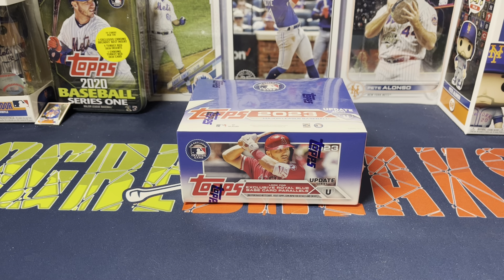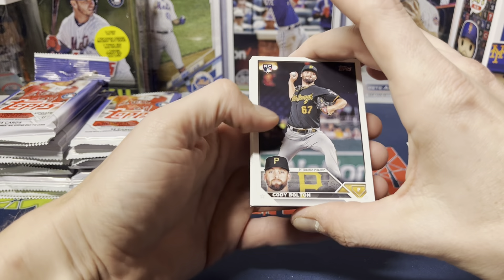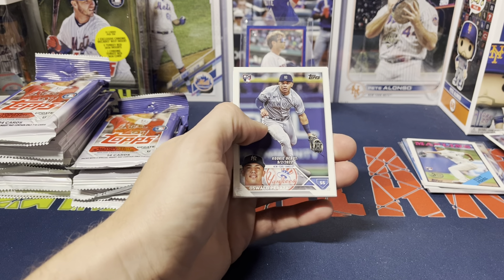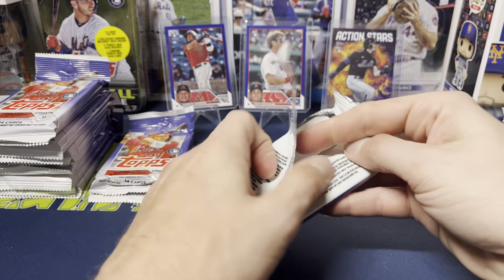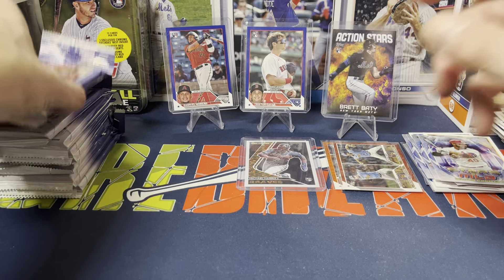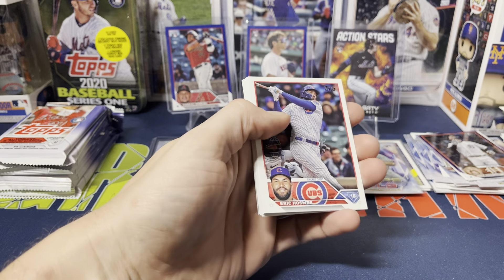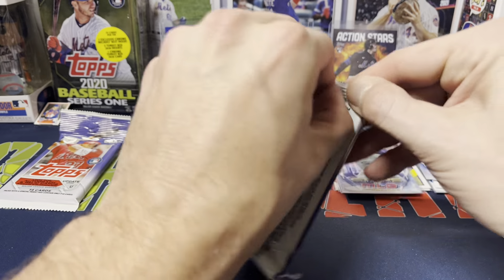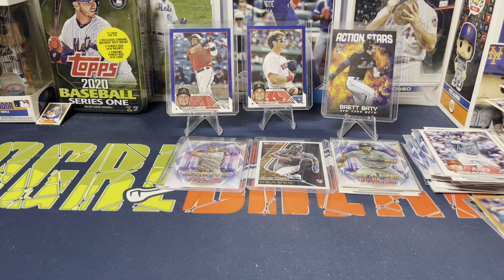Opening A Retail Box Of 2023 Topps Update Series! 2 Nice Rookie Blue Parallel Pulls!!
Opening a retail box of 2023 Topps Update Series baseball cards! Each box has 20 packs with 14 cards per pack!